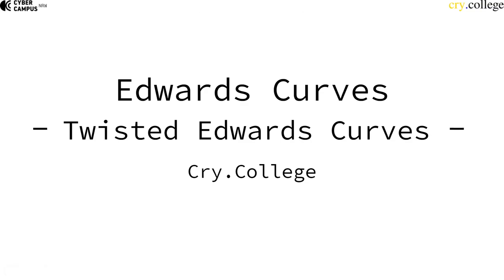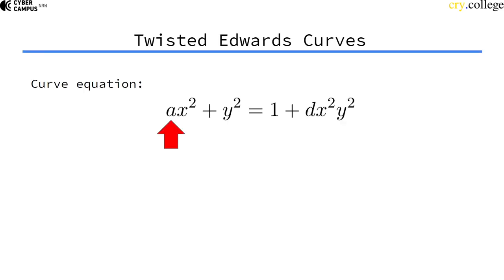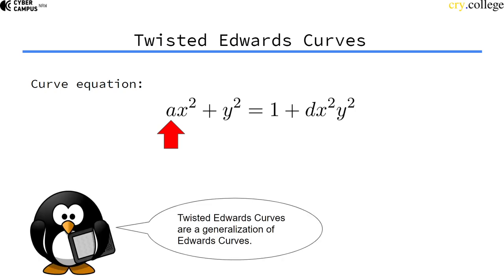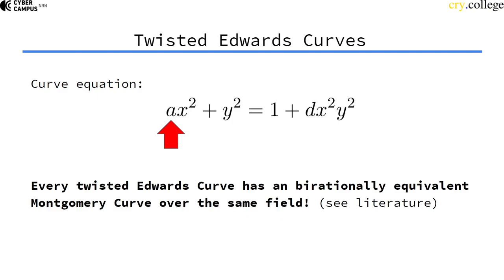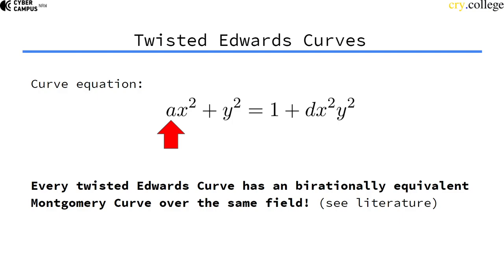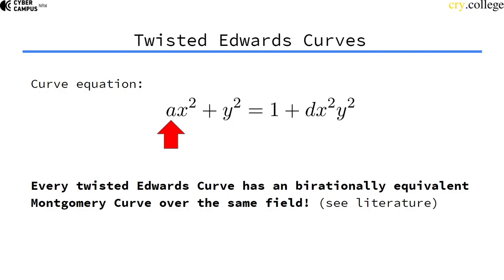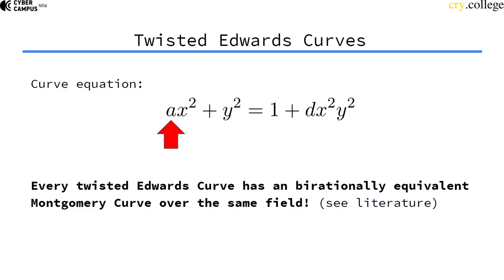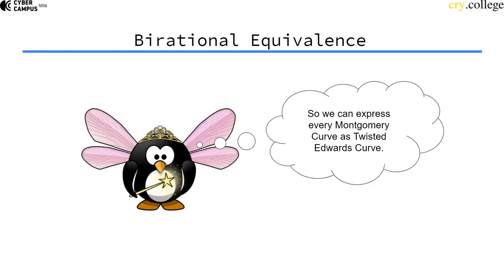Twisted Edwards Curves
This video introduces a generalization of Edwards Curves.